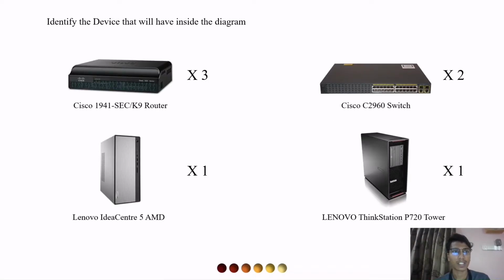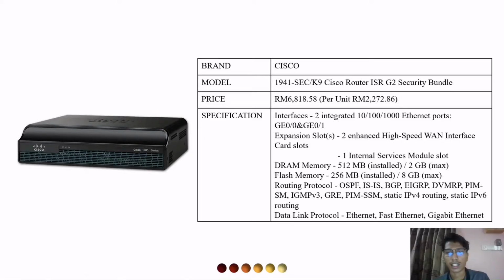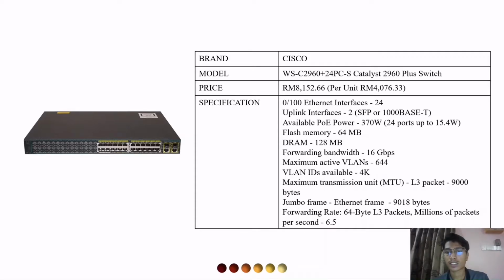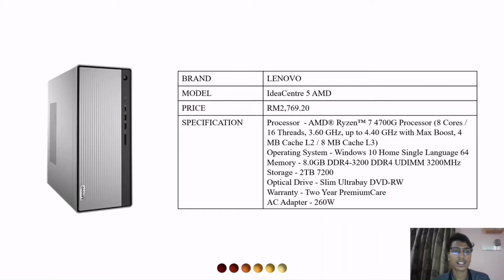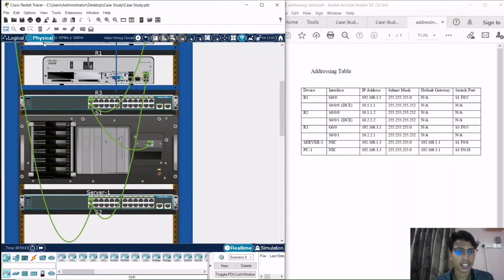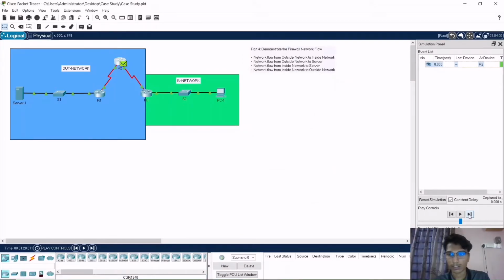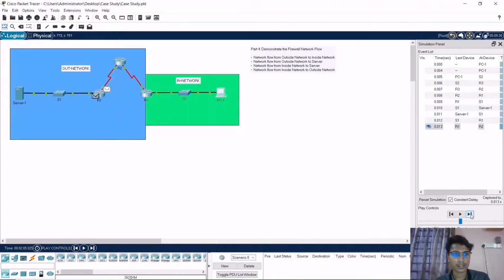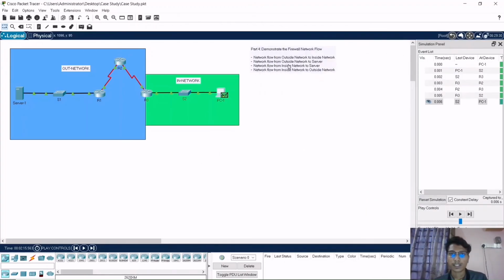DFN40143 NETWORK SECURITY : CASE STUDY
0:00   Part 1: Identify the Devices
1:28   Part 2: Explain the Devices in Detail
10:42 Part 3: Propose the Network Diagram
12:50 Part 4: Demonstrate the Firewall Network Flow